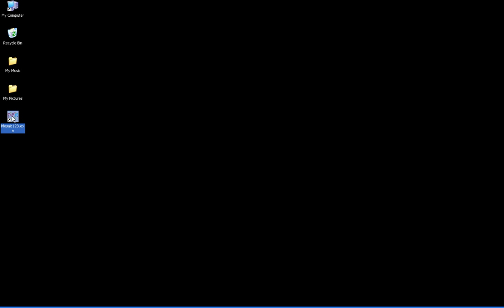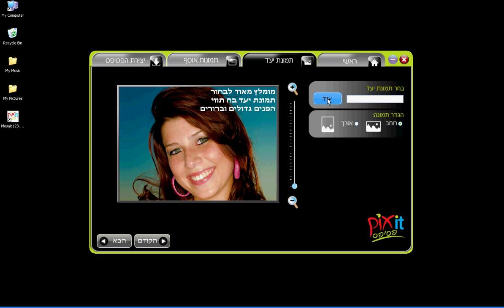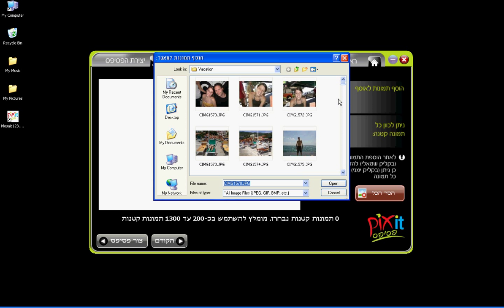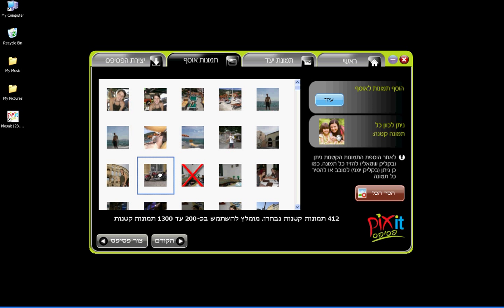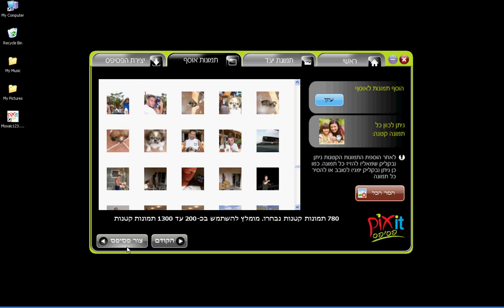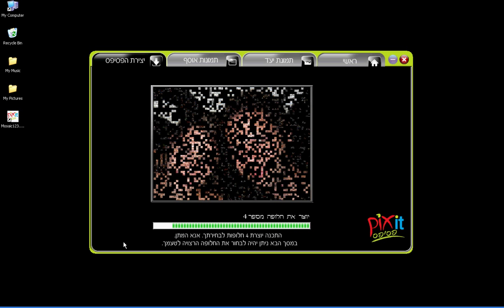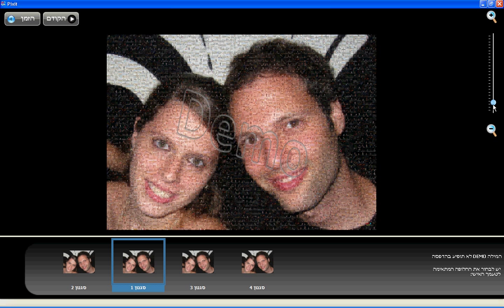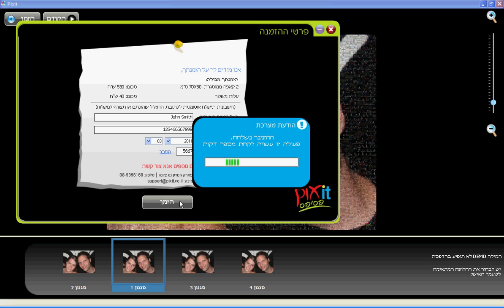Mosaic123 - Photo Mosaic creator - Download for free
Mosaic123 is a user friendly, high quality Photomosaic creator for Windows

Download Mosaic123 software for free

- Create a professional, high quality Photomosaic image from your pictures in no time
- If you like the image, buy it for 0.99$ or less (see prices page) and save it on your computer
- You are the owner of your image. You can print it at any print shop at any quantities
- You pay only for the images you would like to buy and save

We can customize this software specifically for your website!
1. Any language
2. Any user interface
3. Any print size